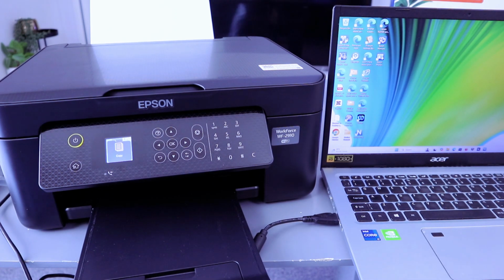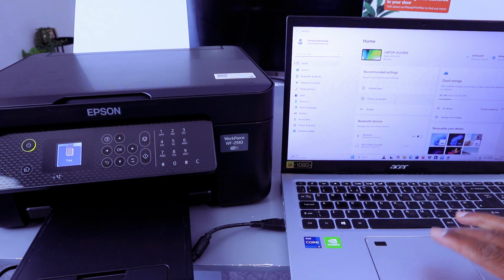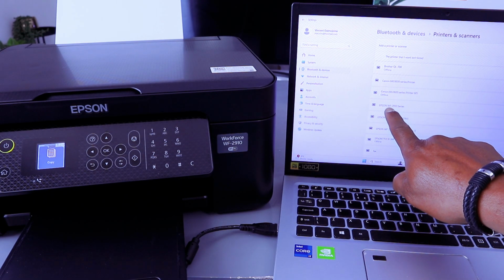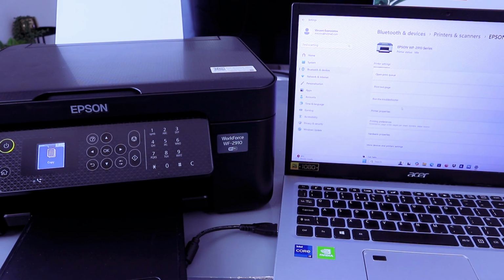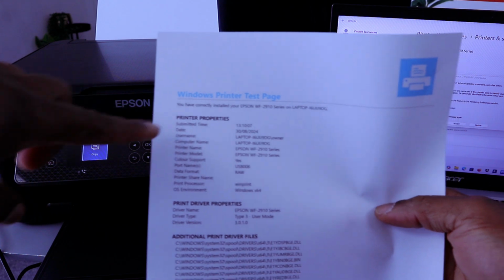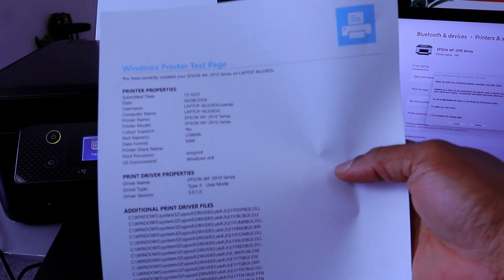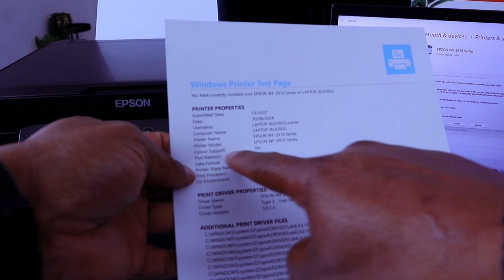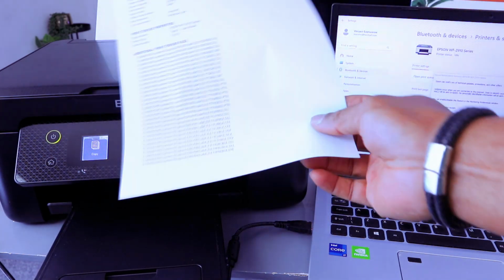How To Setup EPSON WF2910DWF Printer To Computer Using USB CABLE & Print Test Page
This video is How To Setup EPSON WF2910DWF Printer To Computer Using USB CABLE  & Print Test Page
Epson WF 2910DWF WIRELESS PRINTER
COMPACT AND ELEGANT - Featuring a modern and sophisticated design, this multifunctional printer seamlessly fits into any home office environment while saving space.
USER-FRIENDLY - The printer is designed for ease of use, with a straightforward user interface and an LCD screen that simplifies navigation. It also supports A4 double-sided printing, helping you conserve both paper and expenses.
REDUCE YOUR EXPENSES - The Epson Pineapple 604 four-colour inks ensure dependable and high-quality prints at a low cost, complemented by economical individual ink cartridges available in both standard and XL sizes, which help lower your printing expenses.
VERSATILE WIRELESS OPTIONS - Enjoy the convenience of printing from any location within your home or office through Wi-Fi connectivity. Alternatively, utilize Wi-Fi Direct to print from compatible wireless devices without needing a Wi-Fi network. Additionally, the Epson Smart Panel app allows you to manage your printer directly from your device, enabling document printing, monitoring, and troubleshooting.
Printer (Amazon) (Amazon)
Ink (Amazon) (Amazon)
HP 937 Ink Cartridges (Amazon) (Amazon)